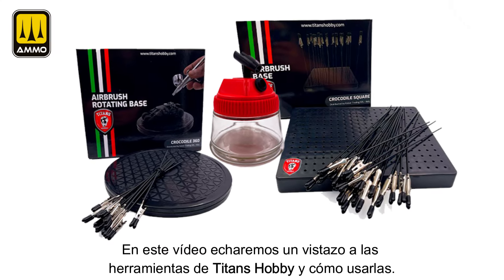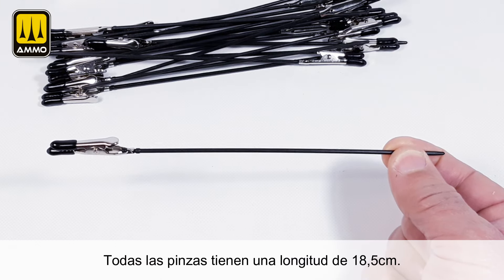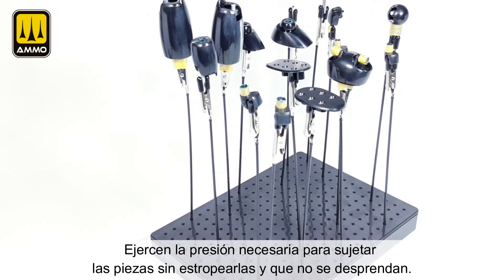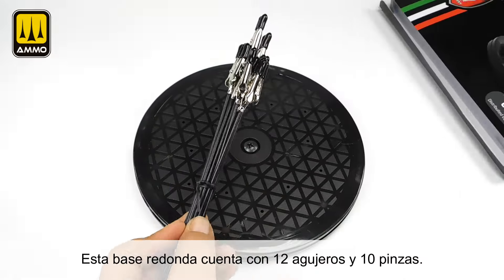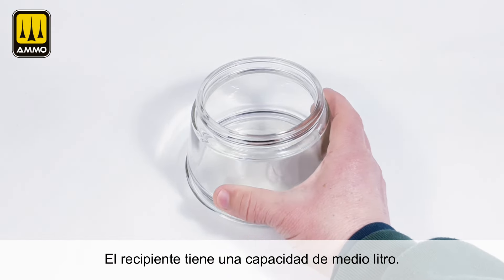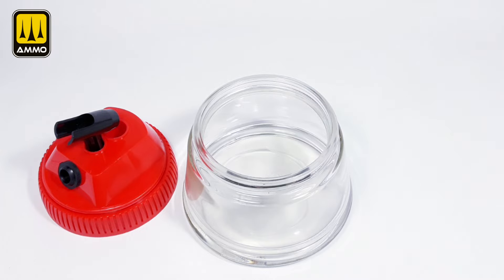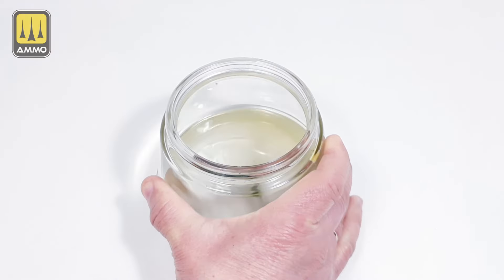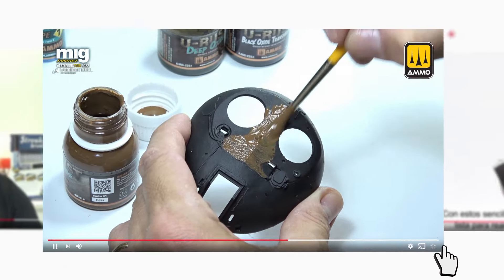How To Use Titans Hobby Painting Tools/Cómo usar las herramientas de Titans Hobby para pintura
The correct tools help to facilitate an easy painting process, leaving us with more time to enjoy to the hobby. In today’s new video, Manuel Gil explores some of the Titans Hobby painting tools, available at AMMO. Manuel shows the key features and uses of the Crocodile Square Paint Holder, Crocodile 360 Paint Holder, and Airbrush Cleaning Pot and explains how these invaluable tools can help you at the work bench.

We hope you find this video useful. Explore all Titans Hobby at AMMO now,

If you have any questions about the content of this video, we invite you join our Facebook group, which can be found Where you can share your questions with a large community of modelers from around the world!
Las herramientas correctas ayudan a facilitar un proceso de pintura sencillo, dejándonos más tiempo para disfrutar del hobby. En este nuevo vídeo, Manuel Gil explora algunas de las herramientas de pintura de Titans Hobby, disponibles en AMMO. Manuel muestra las características y usos clave del soporte de pintura Crocodile Square, el soporte de pintura Crocodile 360 y el recipiente de limpieza para aerógrafo y explica cómo estas valiosas herramientas pueden ayudarle en el banco de trabajo.

Esperamos que encuentres útil este vídeo. Explora todos los Titans Hobby en AMMO ahora,

Tienes alguna duda sobre el contenido del video, te invitamos a ser parte de nuestro grupo de Facebook donde podrás compartir tus preguntas con una amplia comunidad de modelistas de todo el mundo.